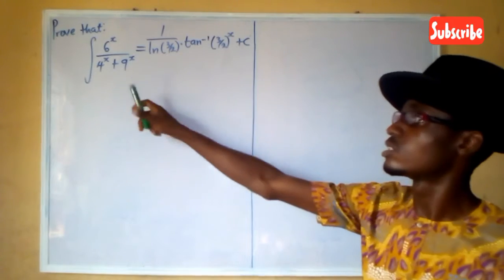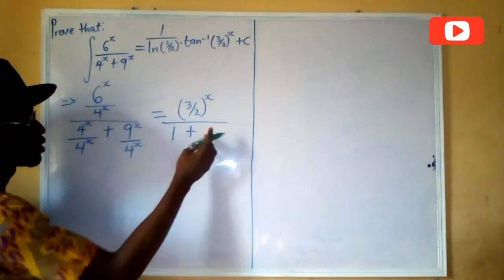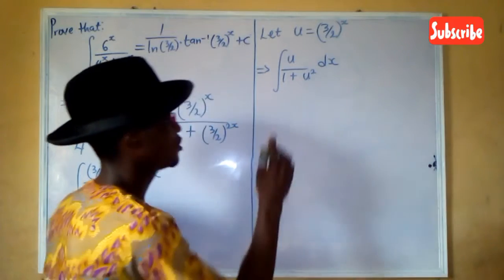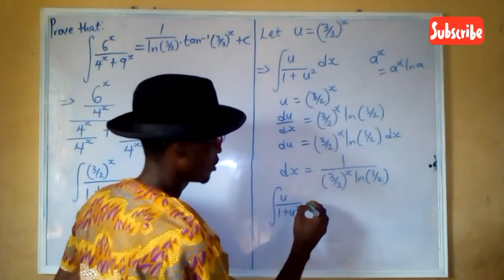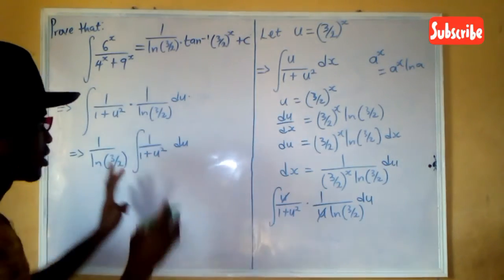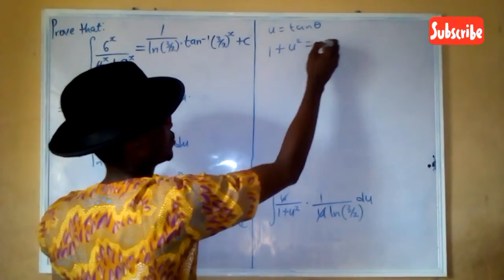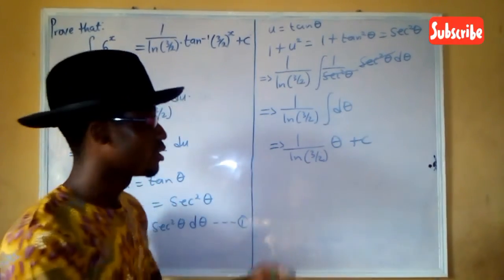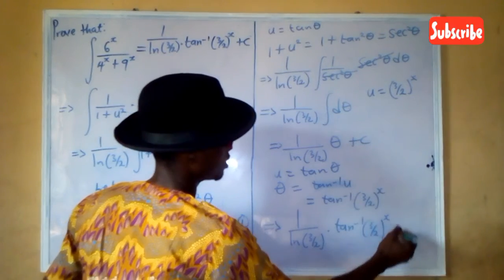Calculus: Can you prove this Integral ?? | The Logic Tutor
video contains prove of an integral, Integration is the algebraic method of finding the integral for a function at any point on the graph. Finding the integral of a function with respect to x means finding the area to the x axis from the curve. The integral is usually called the anti-derivative, because integrating is the reverse process of differentiating. The fundamental theorem of calculus shows that antidifferentiation is the same as integration.

The physical concept of the integral is similar to the derivative. For the derivative, the motivation was to find the velocity at any point in time given the position of an object. If we know the velocity of an object at a particular time, the integral will give us the object's position at that time. Just as the derivative gave the instantaneous rate of change, the integral will give the total distance at any given time.

The integral comes from not only trying to find the inverse process of taking the derivative, but trying to solve the area problem as well. Just as the process of differentiation is used to find the slope at any point on the graph, the process of integration finds the area of the curve up to any point on the graph.

Riemann Integration

Before integration was developed, we could only really approximate the area of functions by dividing the space into rectangles and adding the areas.

We can approximate the area to the x axis by increasing the number of rectangles under the curve. The area of these rectangles was calculated by multiplying length times width, or y times the change in x. After the area was calculated, the summation of the rectangles would approximate the area. As the number of rectangles gets larger, the better the approximation will be. This is formula for the Riemann Summation, where i is any starting x value and n is the number of rectangles:

This was a tedious process and never gave the exact area for the curve. Luckily, Newton and Leibniz developed the method of integration that enabled them to find the exact area of the curve at any point.

Similar to the way the process of differentiation finds the function of the slope as the distance between two points get infinitesimally small, the process of integration finds the area under the curve as the number of partitions of rectangles under the curve gets infinitely large.

The Definition for the Integral of f(x) from [a,b]

The integral of the function of x from a to b is the sum of the rectangles to the curve at each interval of change in x as the number of rectangles

The notation on the left side denotes the definite integral of f(x) from a to b. When we calculate the integral from an interval [a,b], we plug a in the integral function and subtract it from b in the integral function:

where F denotes the integrated function. This accurately calculates the area under any continuous function.

The General Power Rule for Integration

To carry out integration, it is important to know the general power rule. It is the exact opposite of the power rule for differentiation.

Let's look at a general function

When we take the integral of the function, we first add 1 to the exponent, and then divide the term by the sum of the exponent and 1.